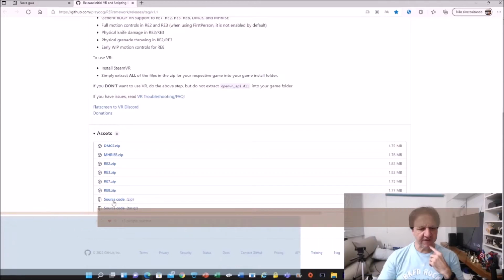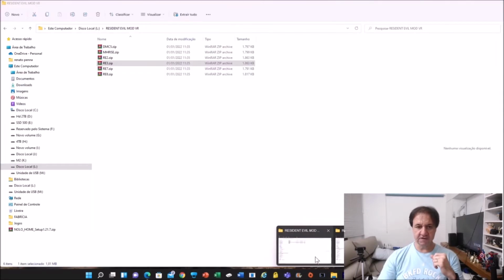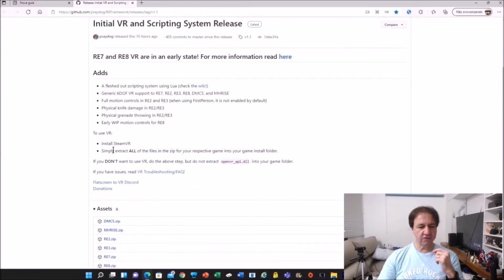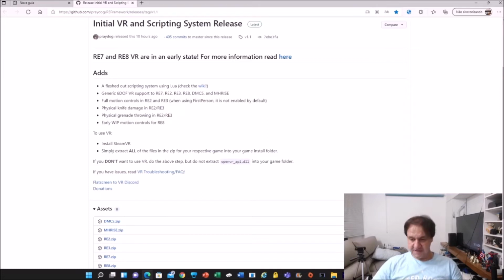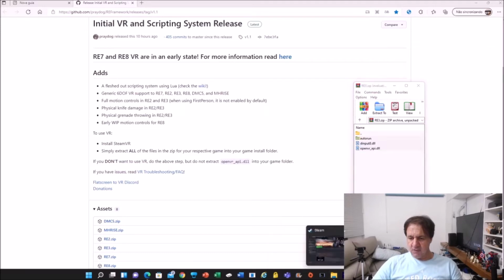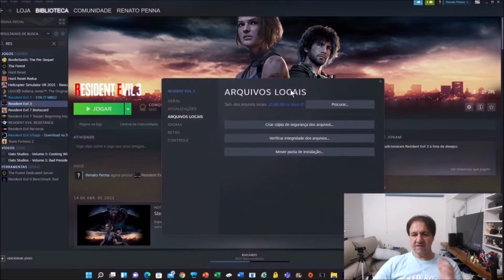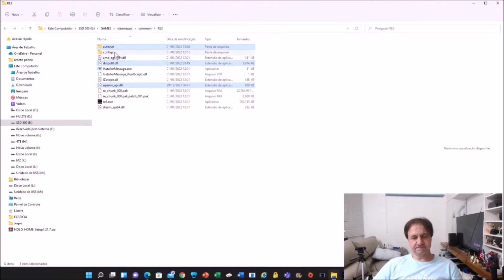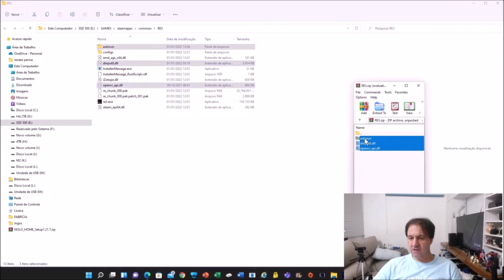Resident evil 8 in vr mod vr How to install and gameplay em vr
Muito obrigado por assistirem o video.